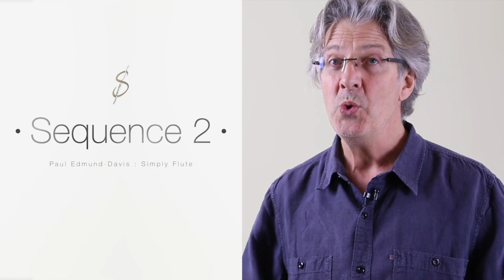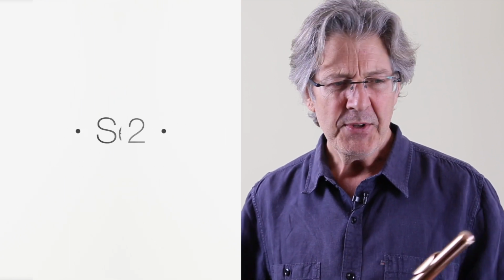Simply Flute : Paul Edmund-Davies : Free Sequence 2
Simply Flute and Paul Edmund-Davies is bringing you FREE flute sequences with free sheet music and video demonstrations by Paul himself!